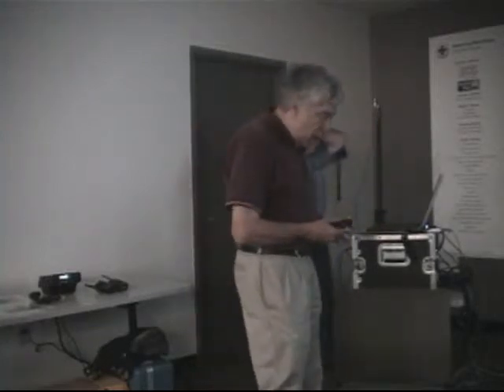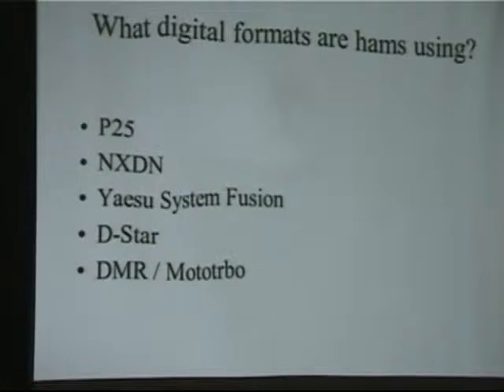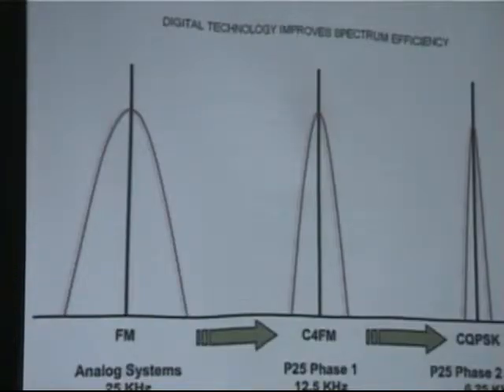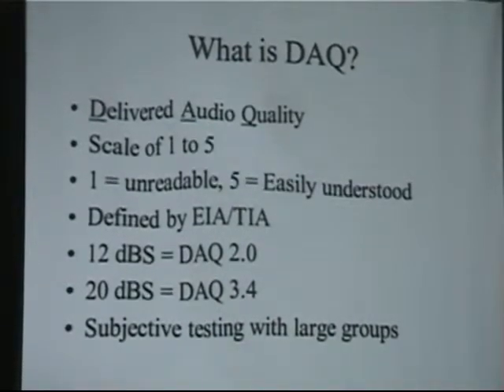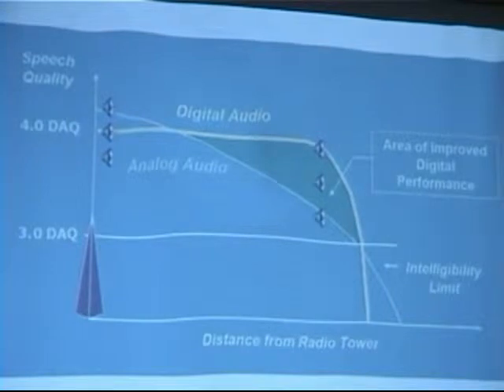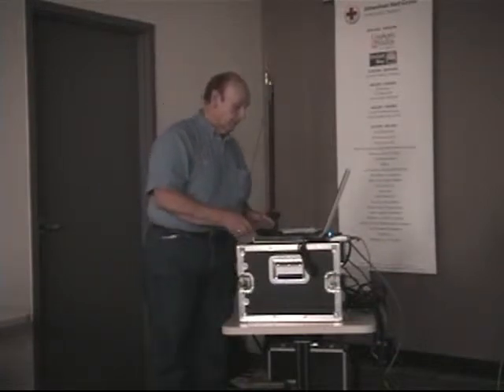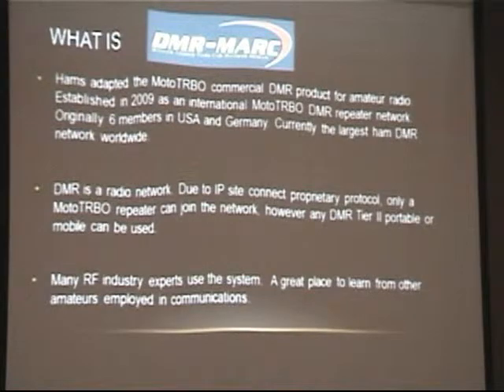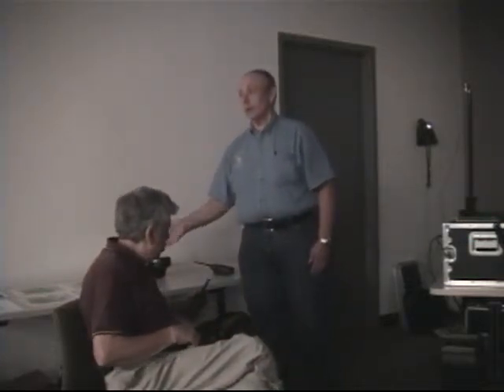Aksarben ARC Meeting 9 12 14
DMR, Amateur Radio